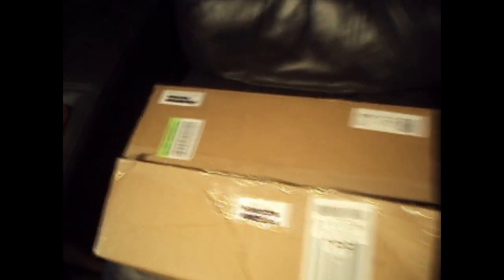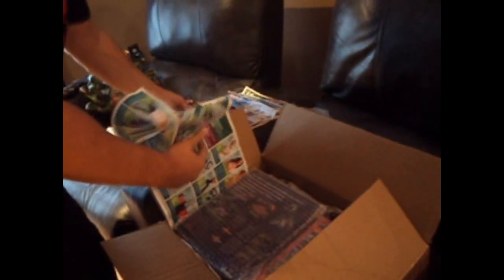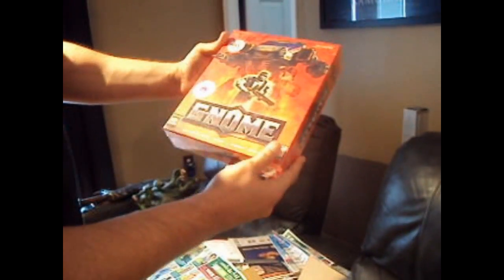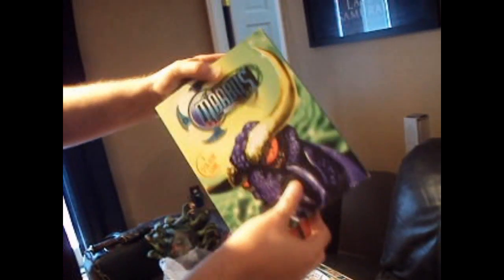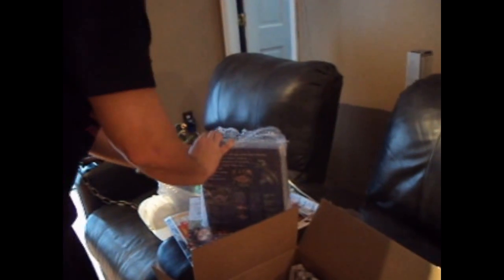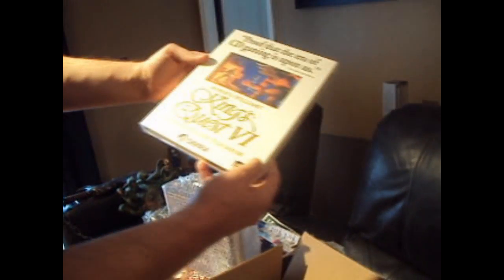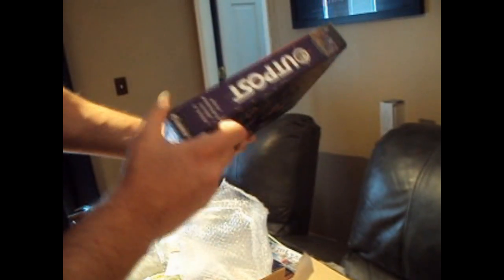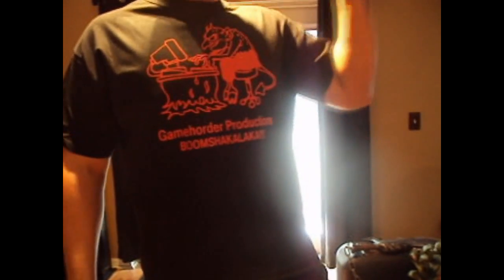Let's Explore - More gifts from Jay the Classic Gamer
My buddy Jay the Classic Gamer sent me package